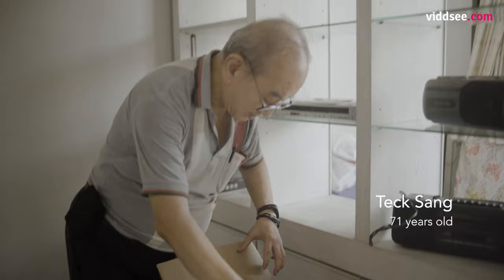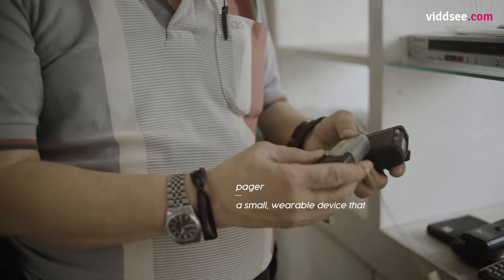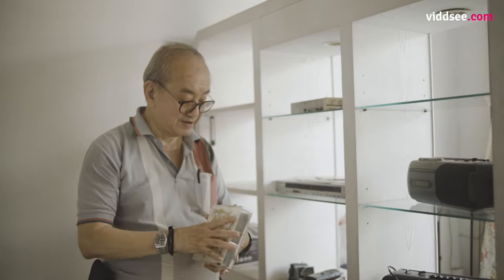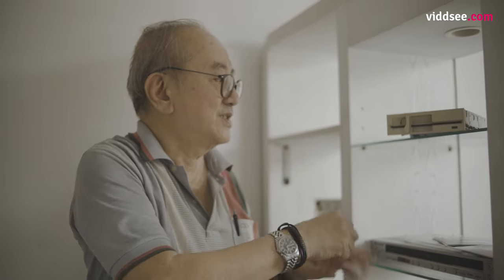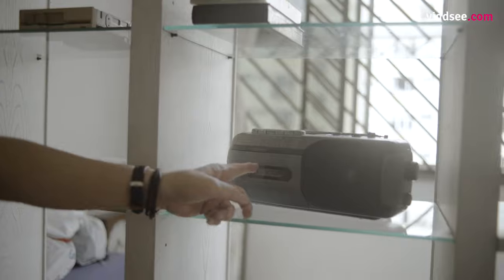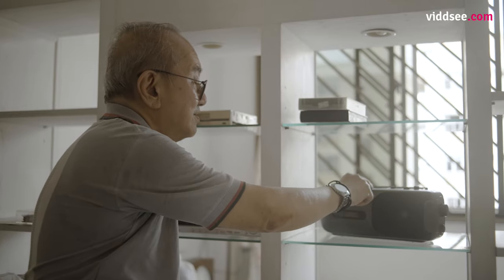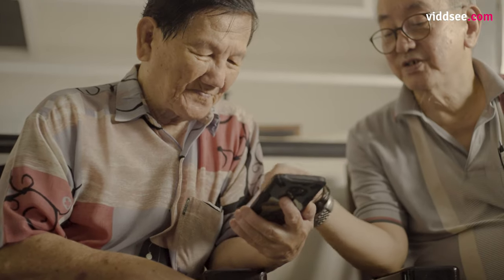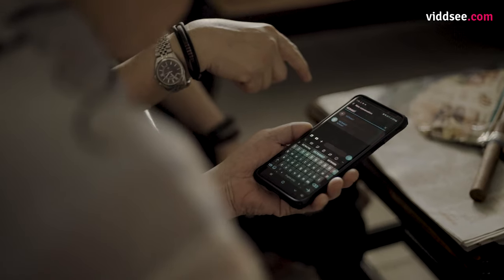The Digital Divide Ep 1: Old & New Tech // Viddsee Originals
Mr Chew is a collector of old technological gadgets and a new tech enthusiast. Through his story, we take a look at modern technologies through the eyes of the elderly. With the government’s push for digitalisation, how can we better understand and support them?

A Viddsee Original Production

Directed by Christine Seow

Since his retirement, Mr Chew has been teaching the elderly from lower income households how to use various forms of technologies. With his background in engineering and IT, Mr Chew is not only a collector of old technological gadgets, but also enjoys trying out newer technologies and sharing his knowledge. However, he understands that for many elderly, simply making the switch to a smartphone is not easy. Through his story, we take a look at modern technologies through the eyes of the elderly. With the government’s push for digitalisation, how can we better understand and support them?

About Viddsee
Viddsee is the home of outstanding and original short films, documentaries and series curated and created by our team. Whether you’re a fan of drama, horror, comedy, romance, sci-fi and every quirky in-between, there’s always something new for everyone.